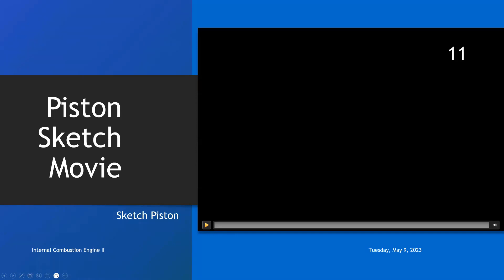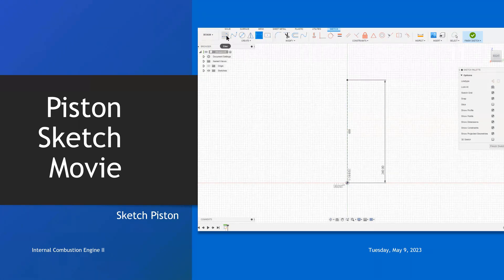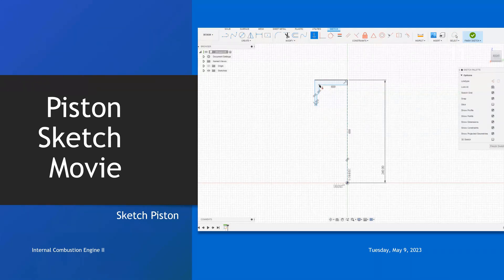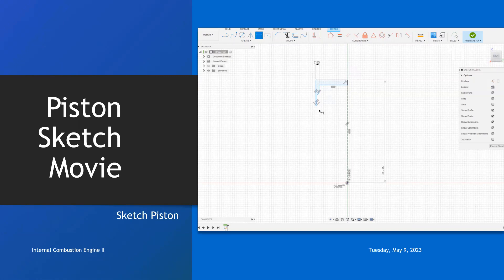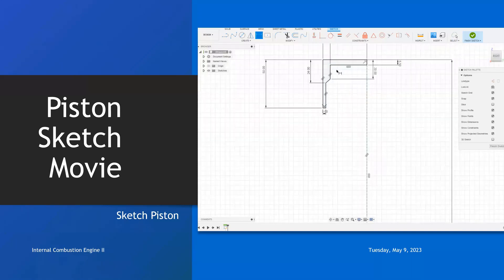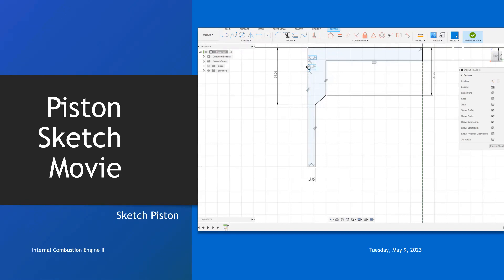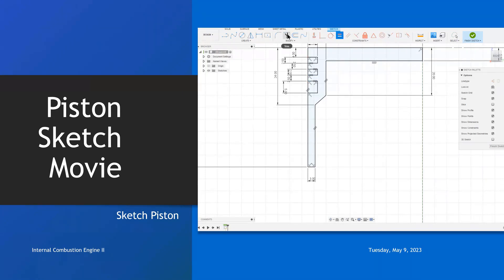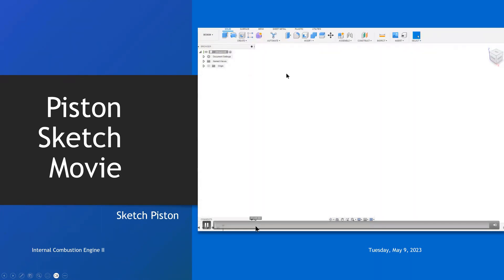IC Engine II: Piston Sketch Movie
Sketch of the moving parts of Internal Combustion Engine

Engineering Graphics with  Fusion 360.
University of Lagos(Nigeria) 200 level engineering course 2022/2023 academic session